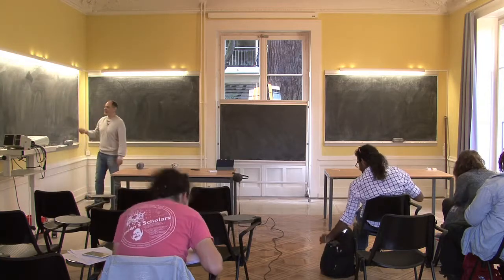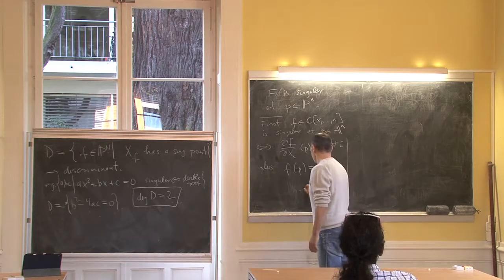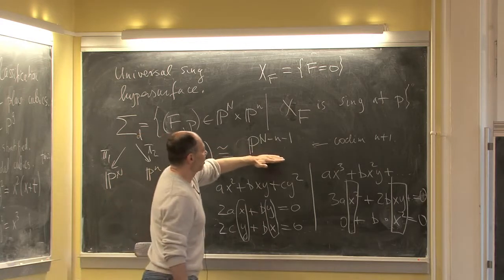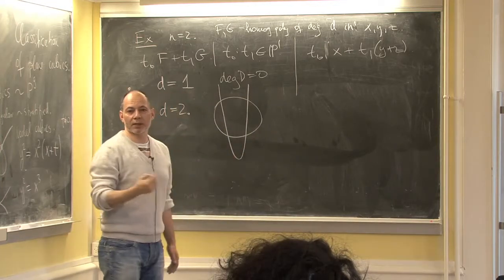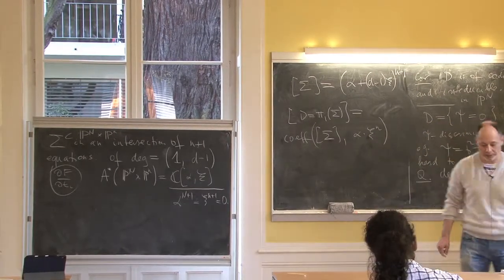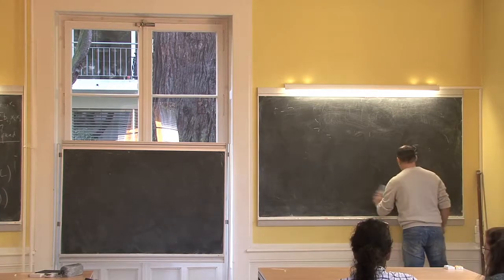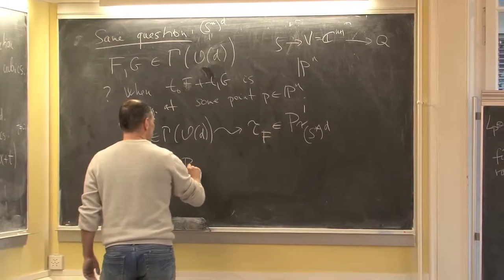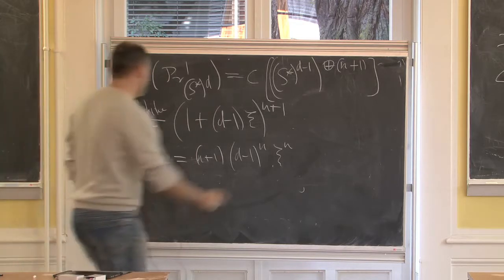NCCR SwissMAP - Symmetries and moduli spaces II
Symmetries and moduli spaces II by Galkin S. / Szenes A. (12 Apr 2017)